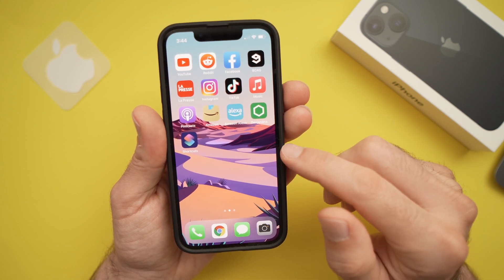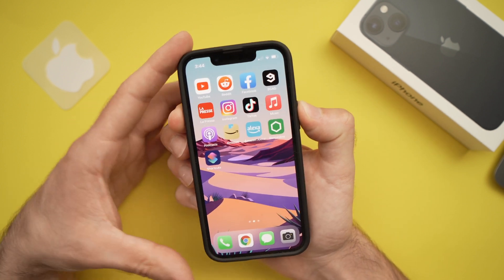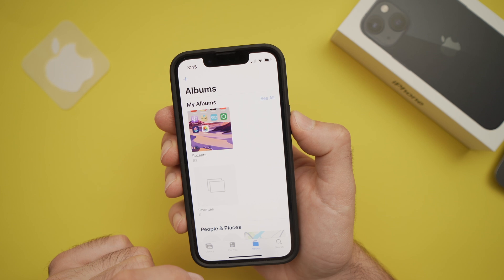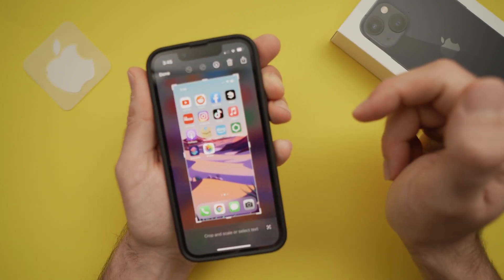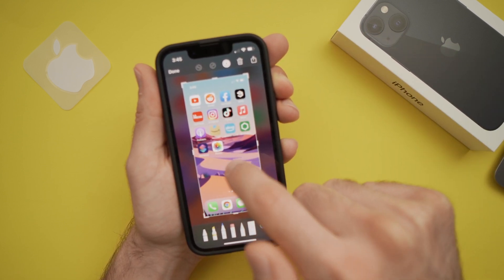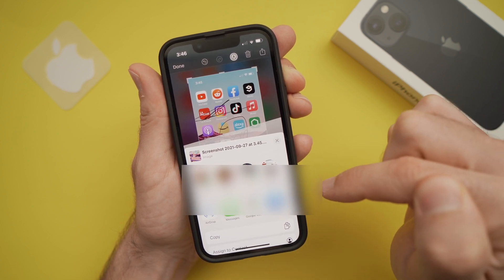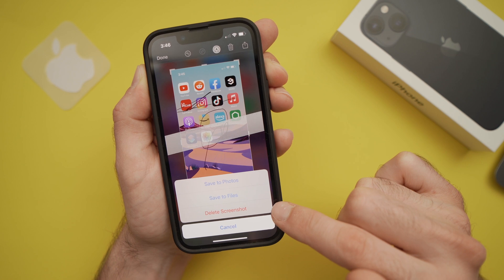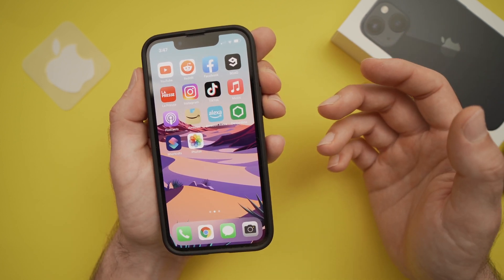iPhone 13 / 13 mini : How To Take a Screenshot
In this short video I will show you how to take a screen shot on your iPhone 13 or iPhone 13 mini in just a few seconds. I will also show you how to edit it right away before sharing or saving it.